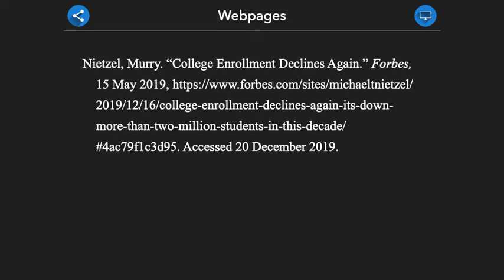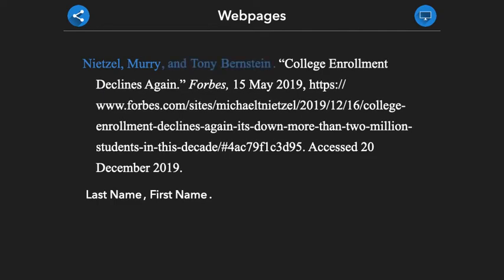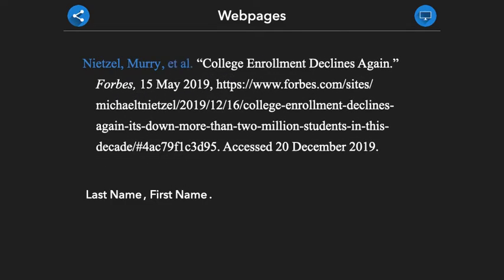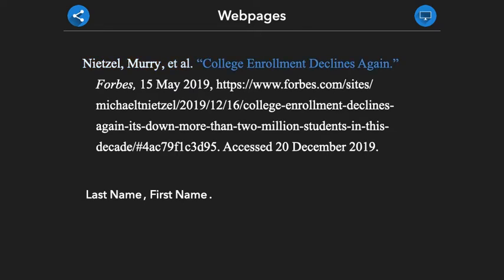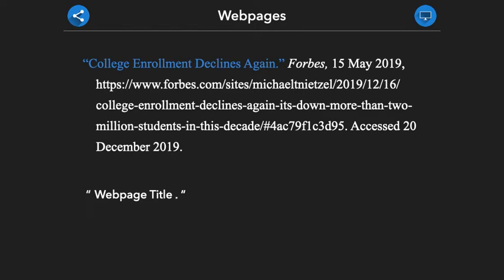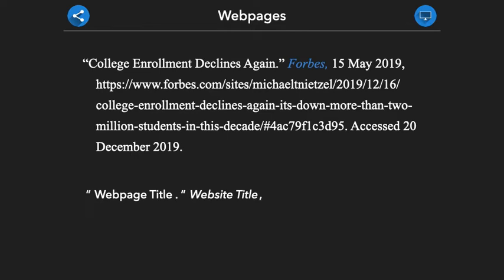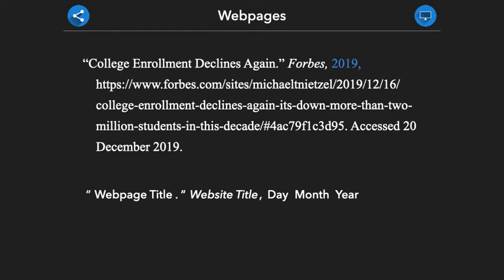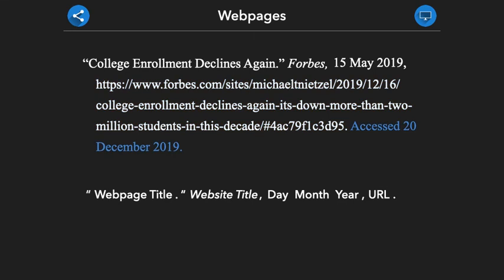Webpages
Step-by-Step Guide for How to Cite a Webpage with an Author in MLA 9th edition.